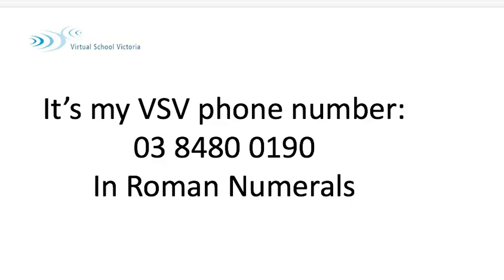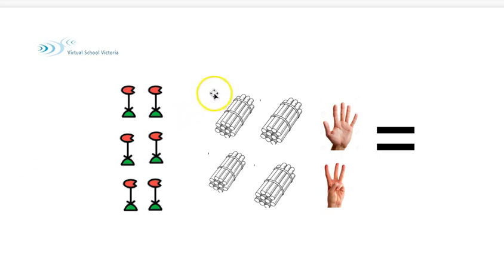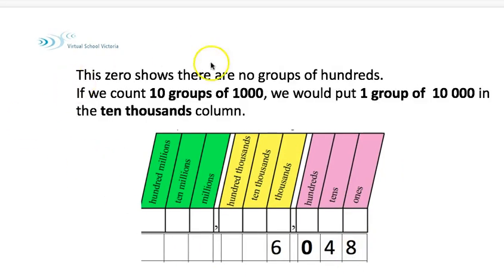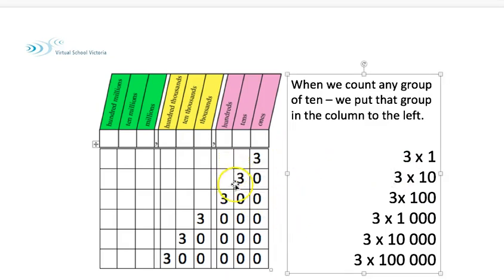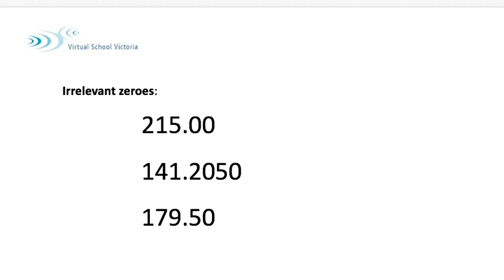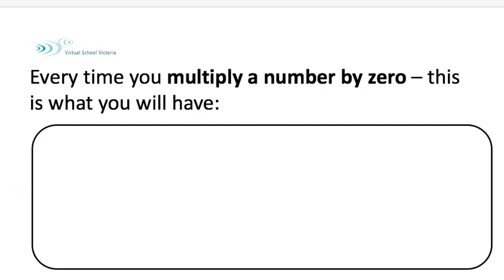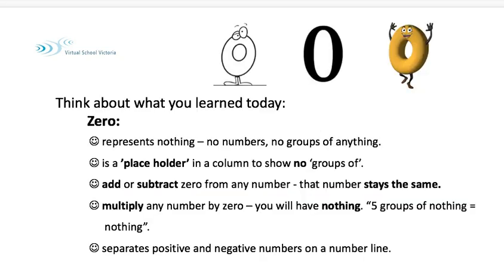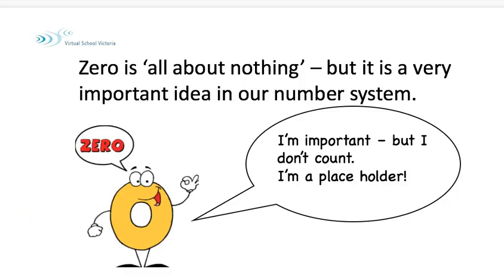0813 Zero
Zero; Number system;